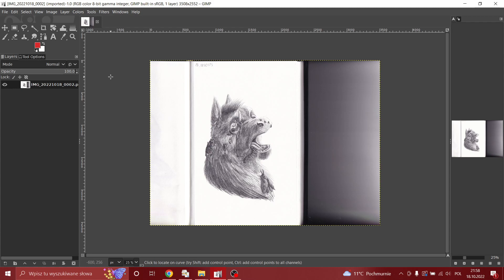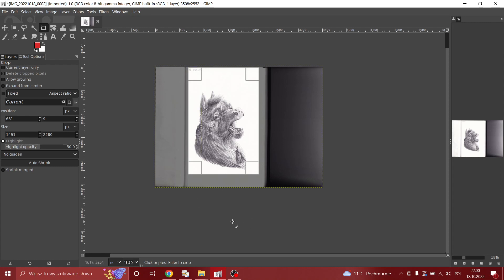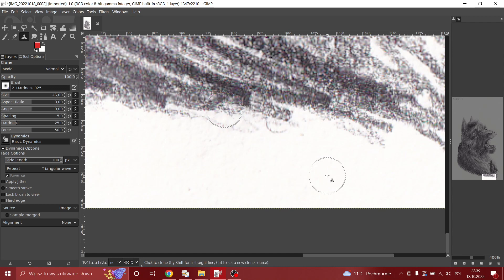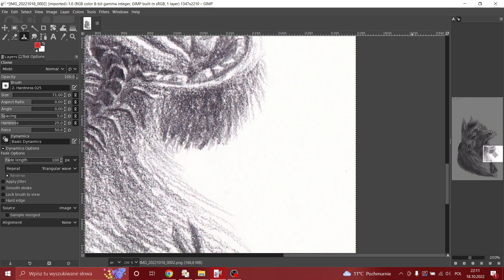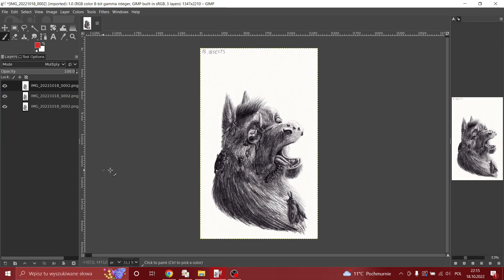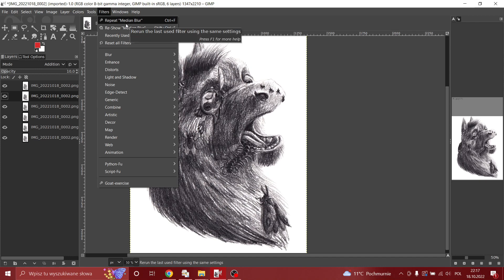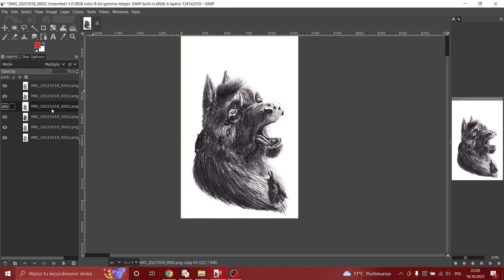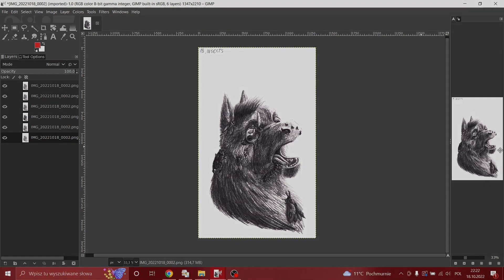How do I edit my Traditional Art? || Editing Tutorial (Gimp 2.10.32)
Now you know my dirty little secrets TwT

I really hope it helps! ^^